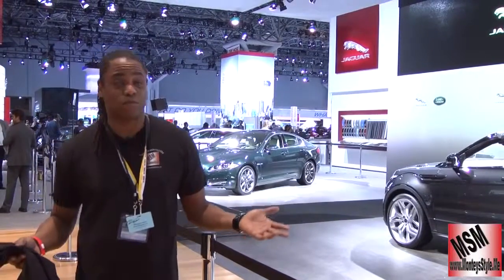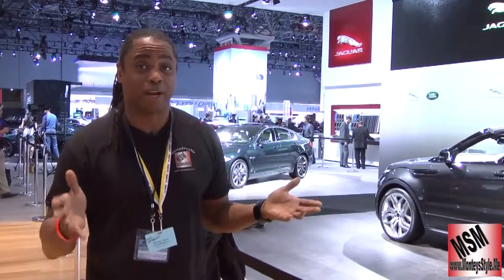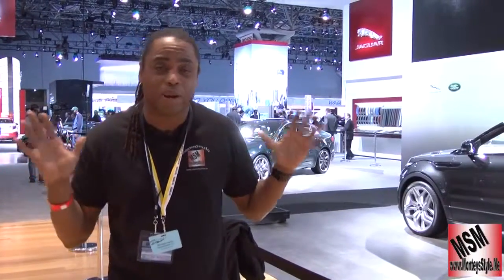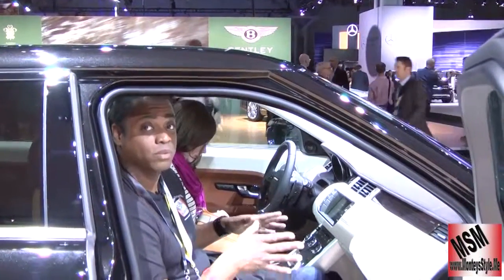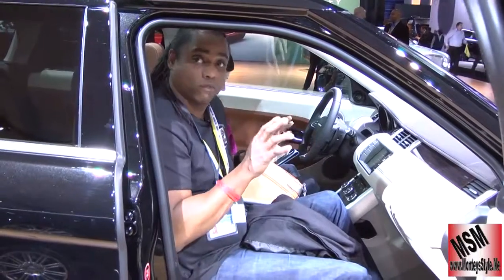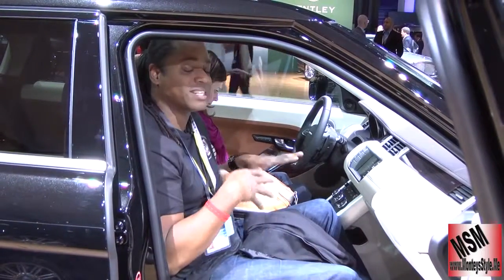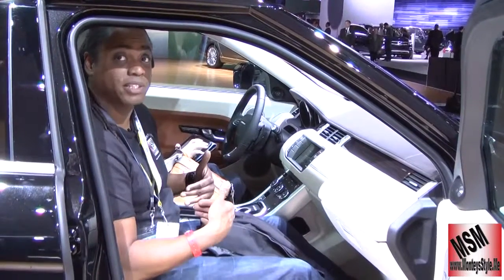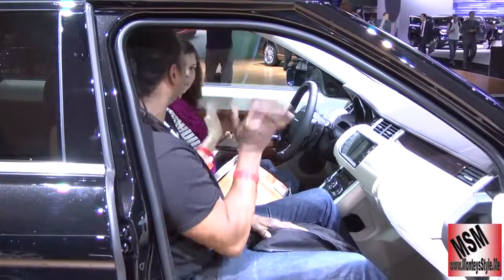Landrover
Special Interior?